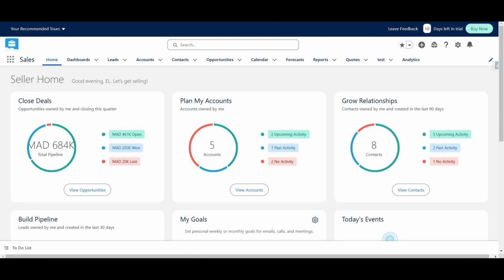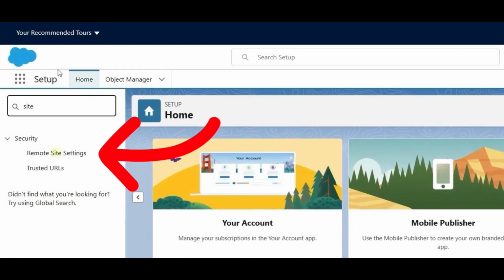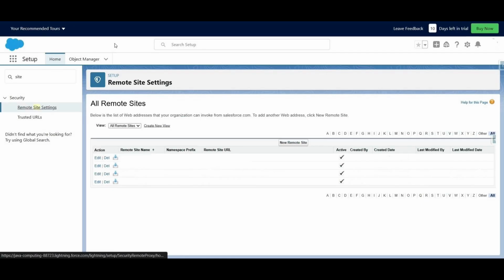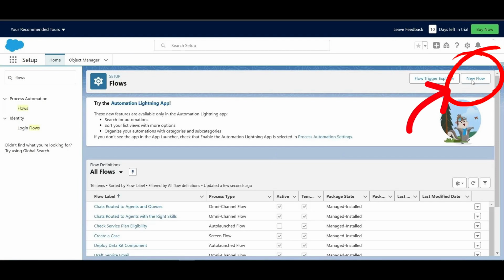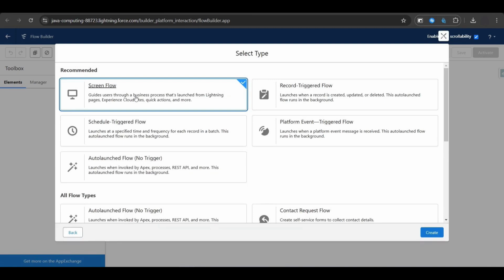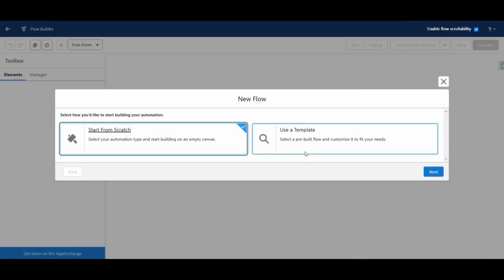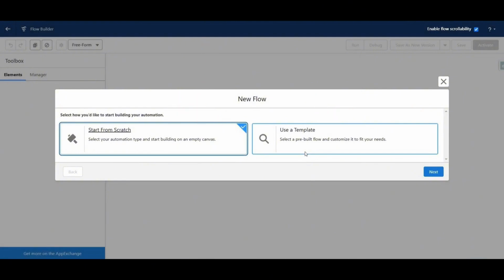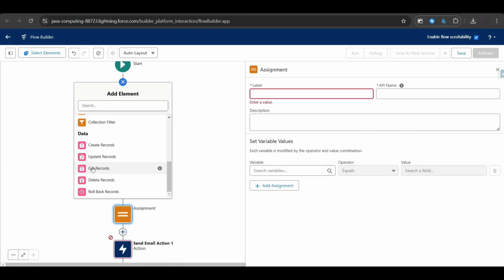How to Use Salesforce for Customer Service 2025 (QUICK GUIDE)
Want to manage customer support more efficiently? In this 2025 step-by-step guide, you’ll learn how to use Salesforce for customer service—perfect for beginners and support teams.

We cover:

Introduction to Salesforce Service Cloud
Setting up cases, contacts, and customer profiles
Automating workflows and ticket routing
Using Knowledge Base and Live Chat features
Tracking support performance with reports & dashboards

Ideal for businesses aiming to improve response time, organize tickets, and deliver top-tier customer experiences.